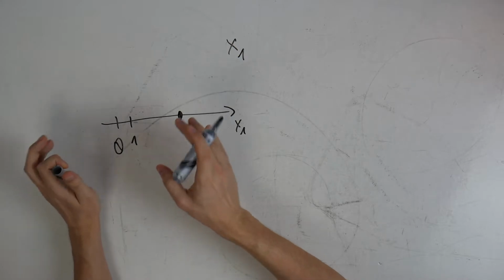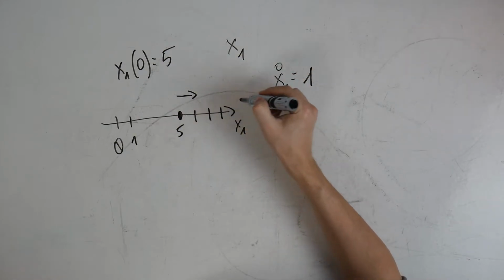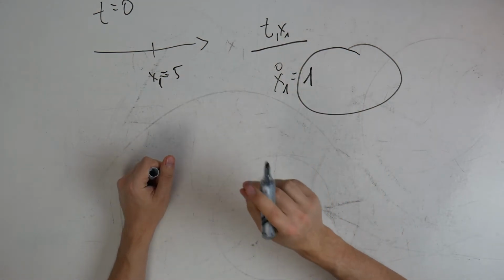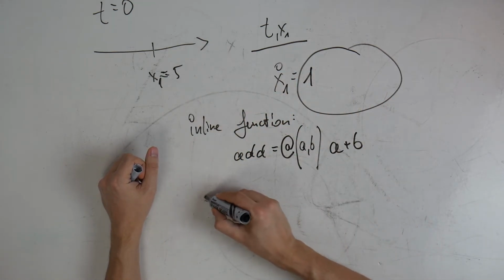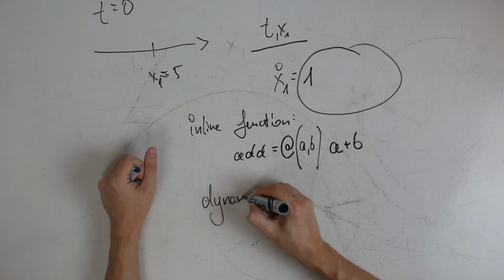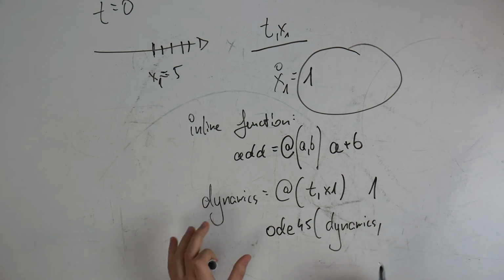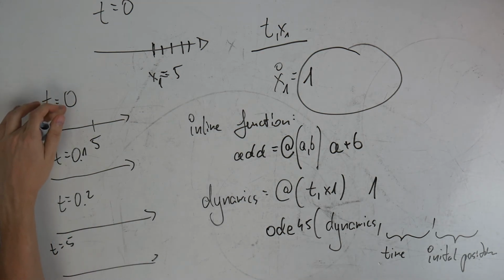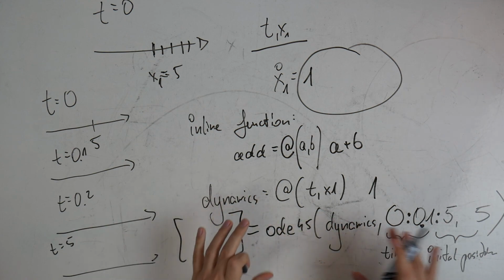Nonlinear control, lecture 4, part 2: Dynamics simulation intro 1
Just a veeery short video to recall how to simulate a dynamical system in Matlab using ode45